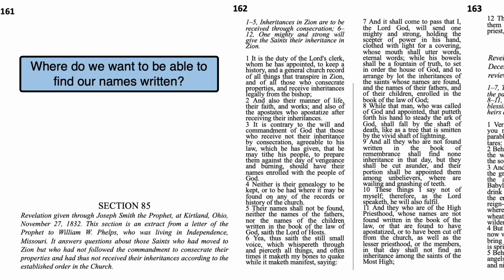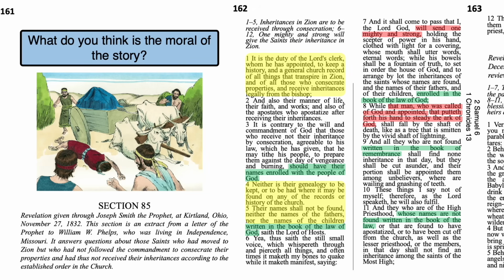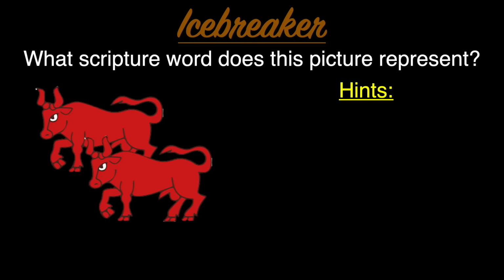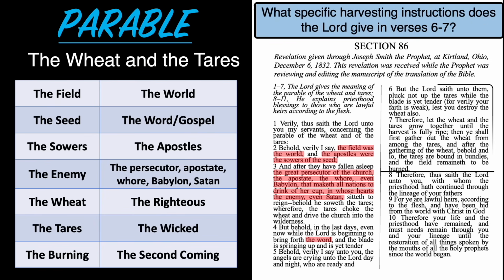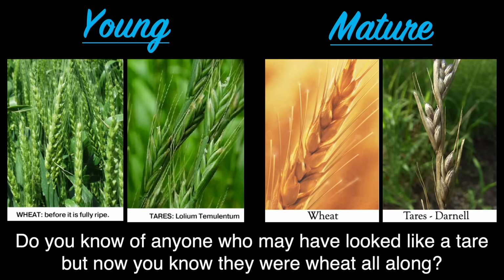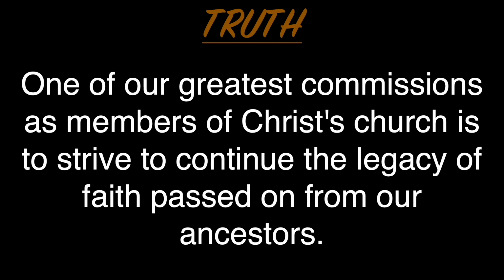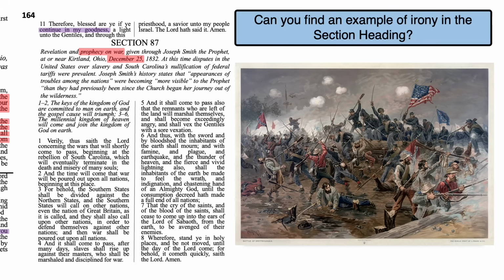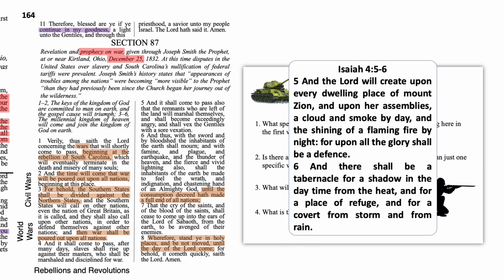Doctrine and Covenants 85-87 Insights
Teaching and Study helps for the Doctrine and Covenants 85-87 lesson in the Come Follow Me manual. This video will give you ideas and insights on how to teach Christ and Scripture Centered gospel lessons with more relevancy and power. These insights coincide with the lesson for August 4-August 10 in the Come Follow Me manual. Principles include: Steady Yourself Not the Ark, Harvesting Hope, Wars of the World, and more.

Link to purchase Ark of the Covenant Replical

Link to purchase dried wheat

Link to purchase toy soldiers

To purchase the Doctrine and Covenants Bundle Subscription,

IMAGES USED:
DALL-E AI images have been used in the production of some of the illustrations used in this video.

Story Illustration pictures from Bible illustrations provided by Sweet Publishing, and issued under Creative Commons 3.0 Share Alike Unported License.

All other pictures are listed in the Public Domain